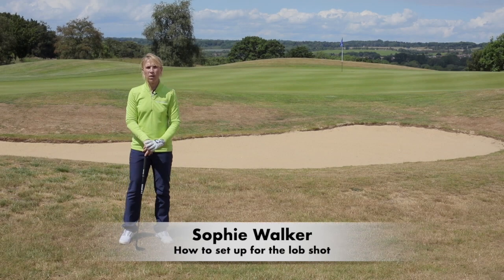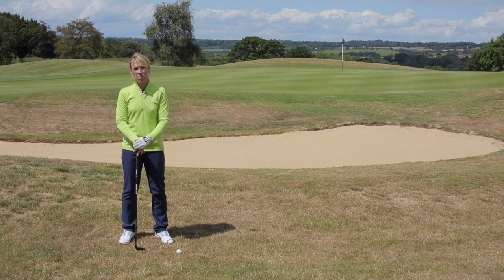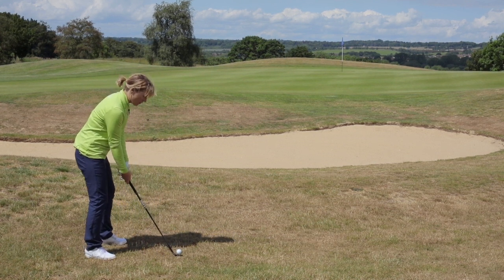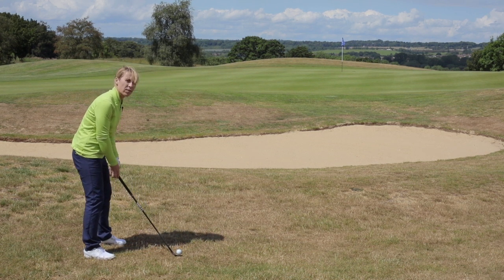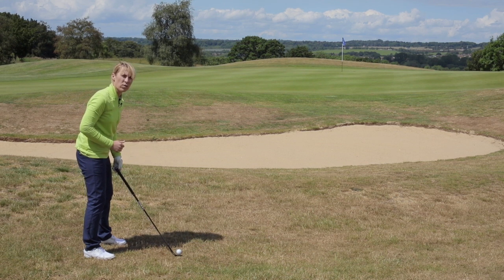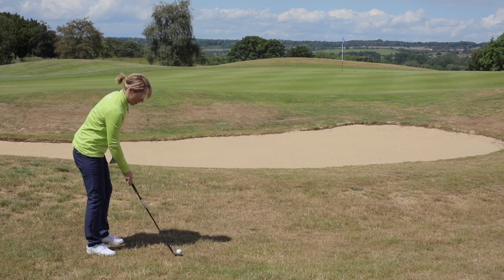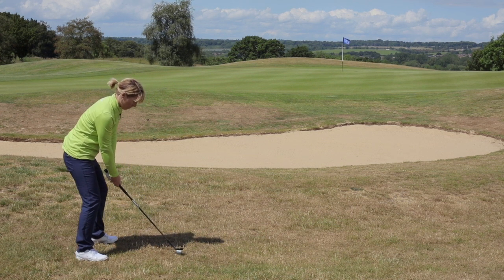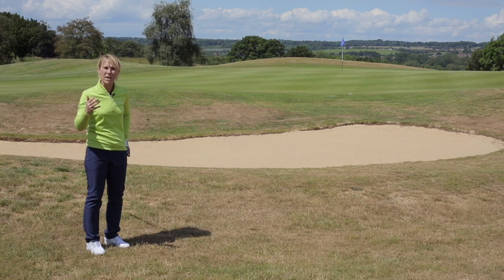How To Set Up For The Lob Shot